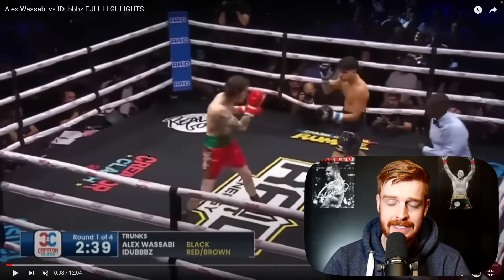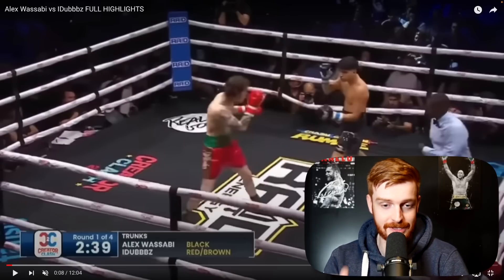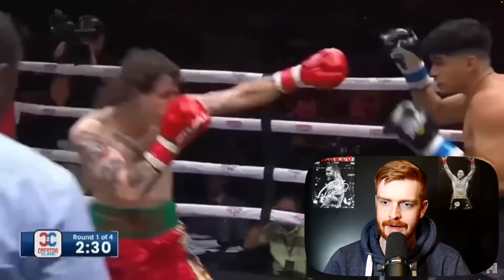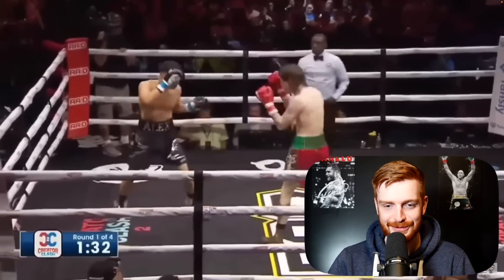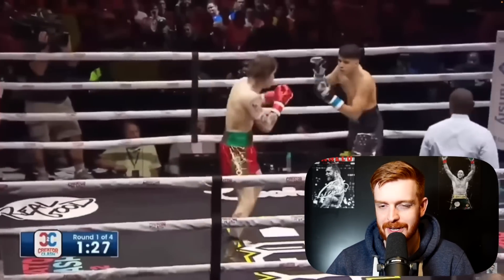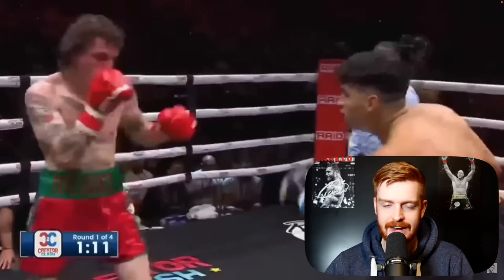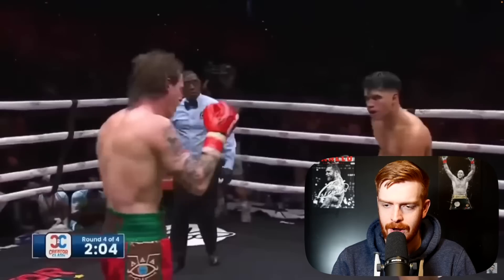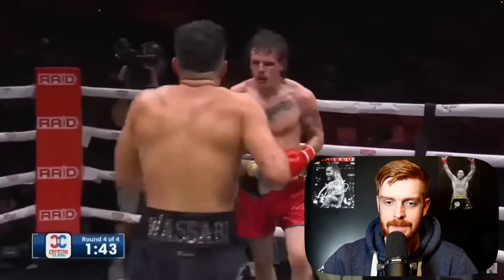Why Alex Wassabi Needs To Fight The WINNER Of Swarmz vs Deji! | Full BOXING BREAKDOWN!!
Breaking down why Alex wassabi should fight the winner of swarmz vs Deji. Wassabi has shown some improvement. but would it be enough to win vs Deji or Swarmz?

Home for Professional Boxing, MMA and UFC

We are on Instagram & Tik Tok Now!